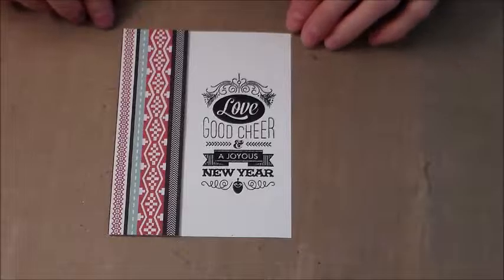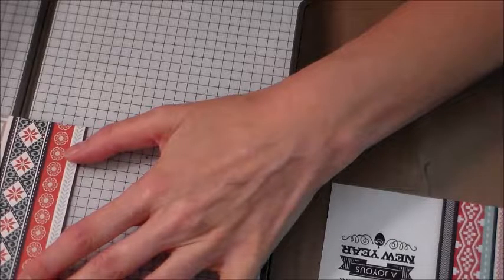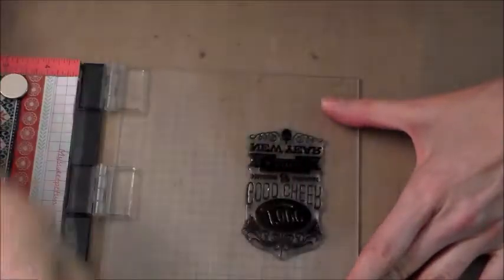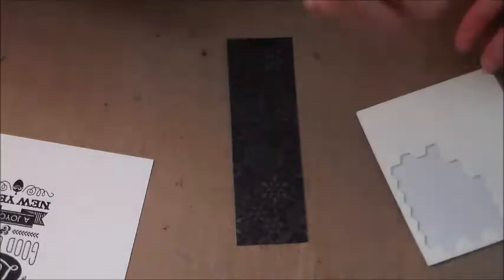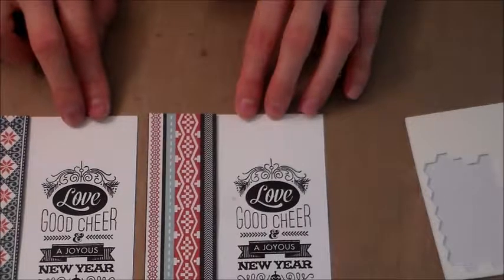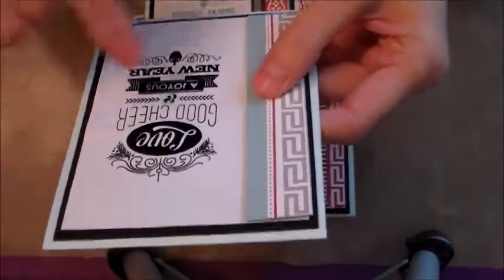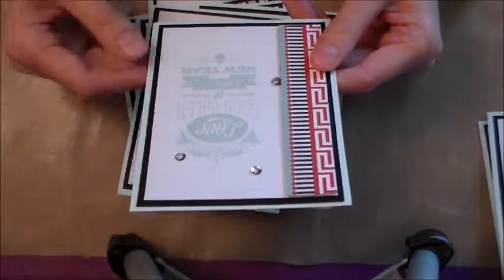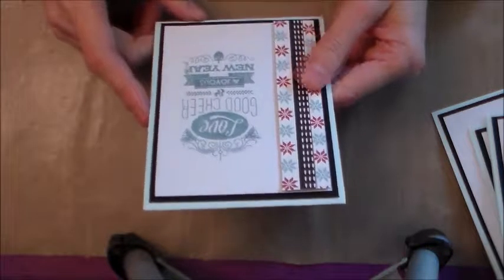Use It or Lose It Series | Last Christmas Card of 2016